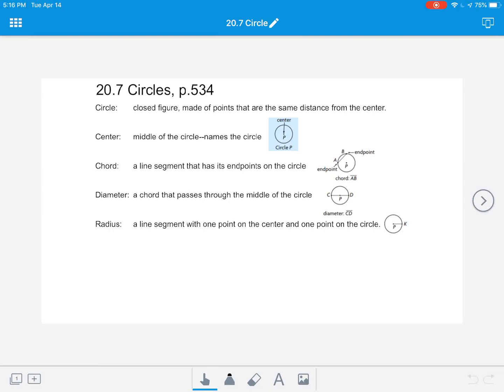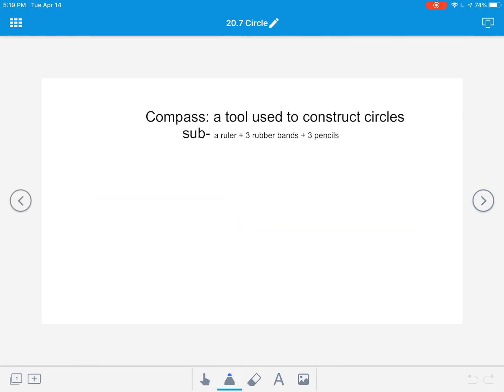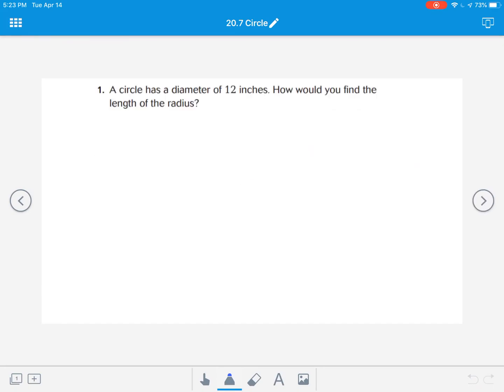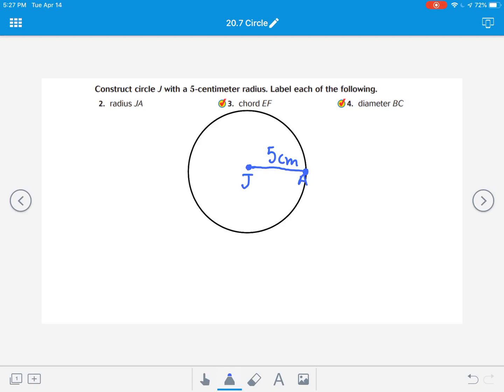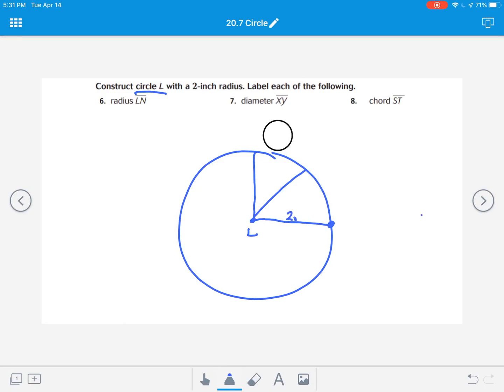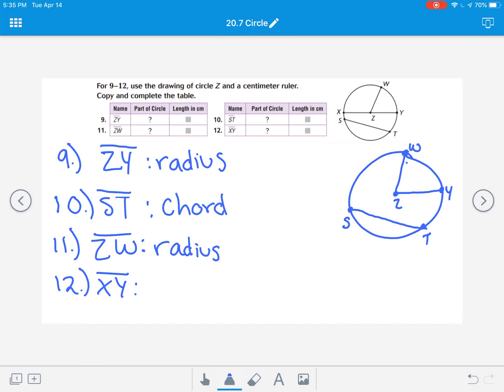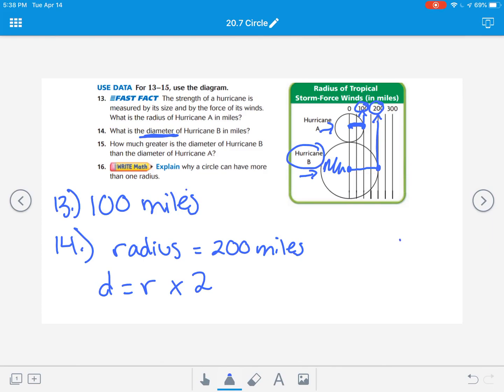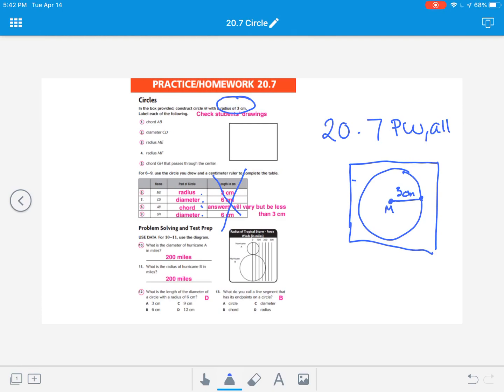Math Lesson 20.7 Circles